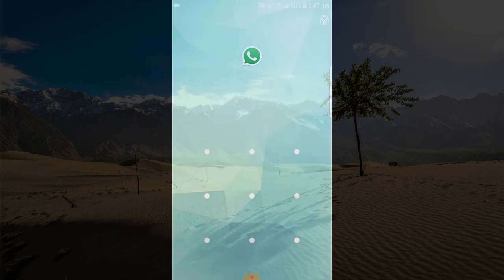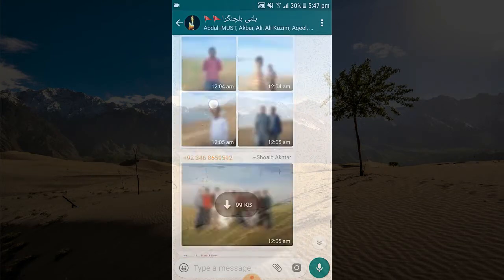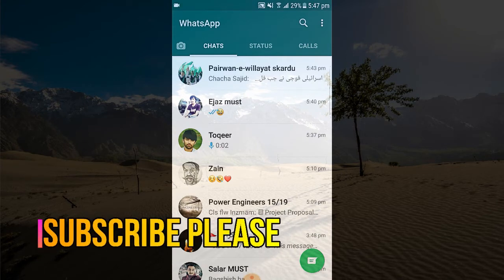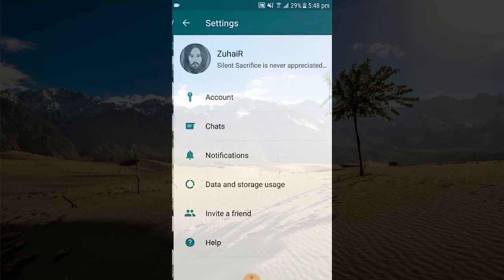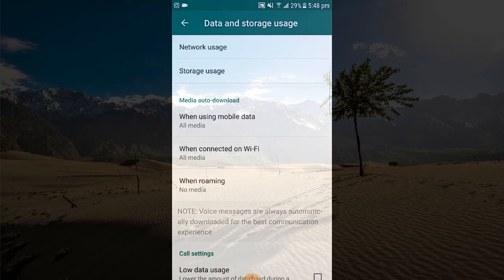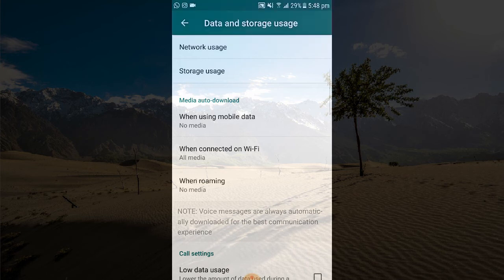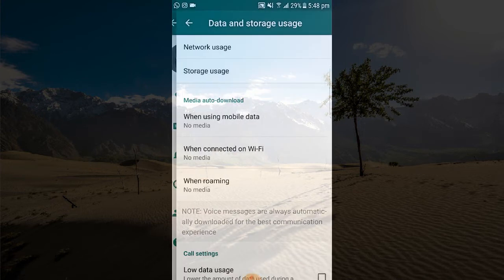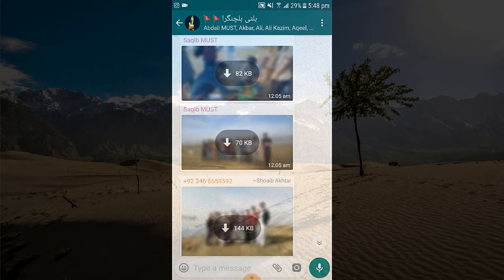How to turn off auto download on whatsapp in 2020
Hi all welcome to gblogy.In this video we will see How to turn off auto download on whatsapp in 2020. As we know that whatsapp is largest app used for transferring of images and videos worldwide.If you get annoyed of auto save on whatsapp and you want to disable auto save of images and videos on whatsap then this video is for you. Today in this video i will tell you about how to turn off auto dowload in whatsapp. Are you annoyed of auto download in your whatsapp ?? Now you can Prevent pictures or videos from automatically getting downloaded on your phone if someone sends you images or videos on whatsapp.This video is just to help people for avoiding unwanted images, videos that automatically gets downloaded on whatsapp.You can enable or disable auto download in whatsApp after watching this video.